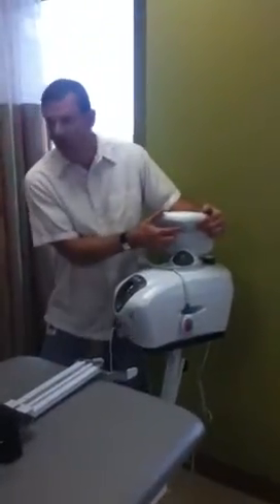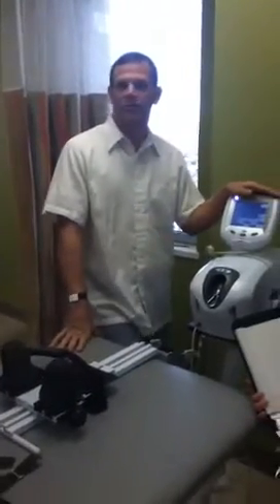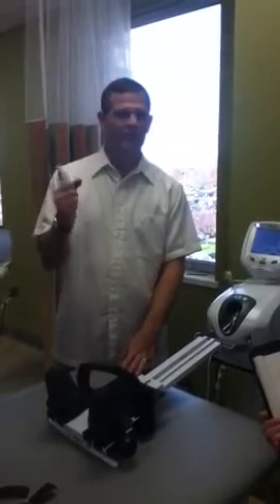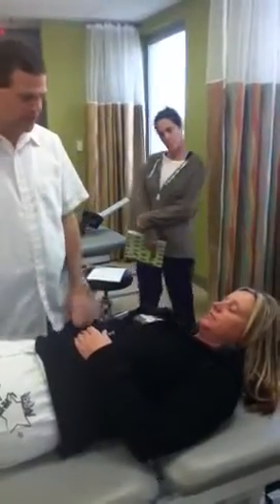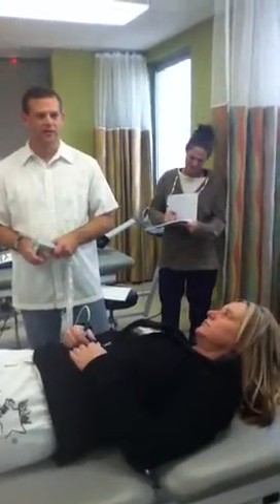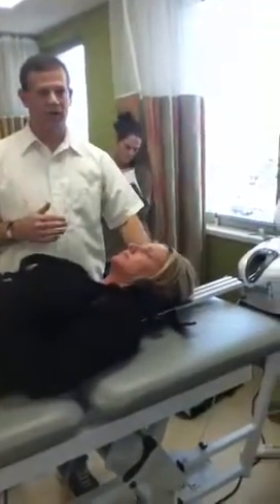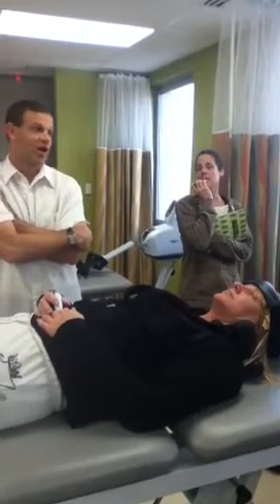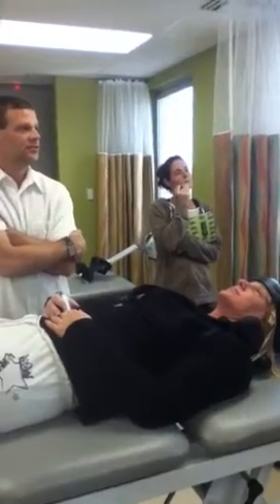Saunders traction setup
Set up and pt screening